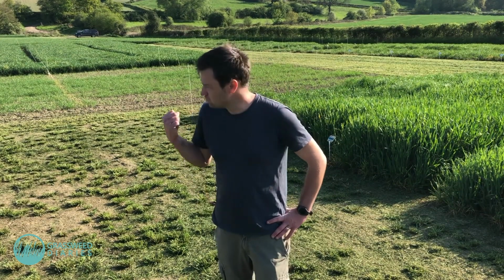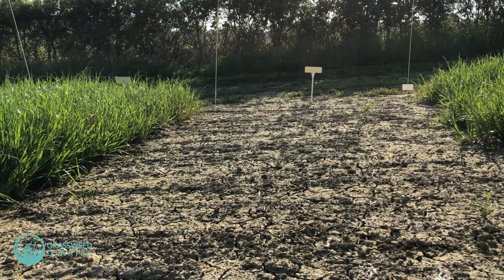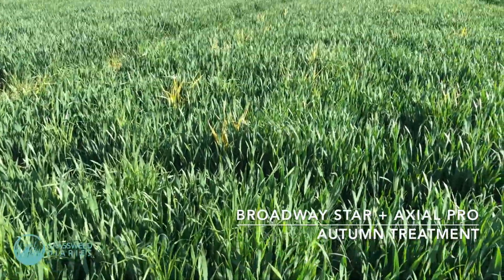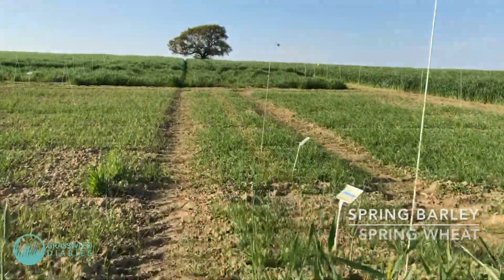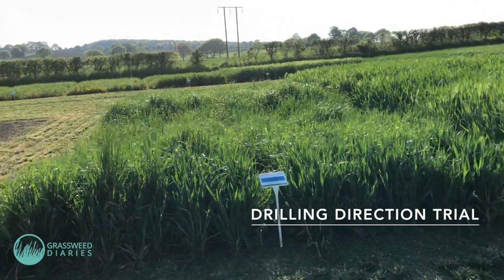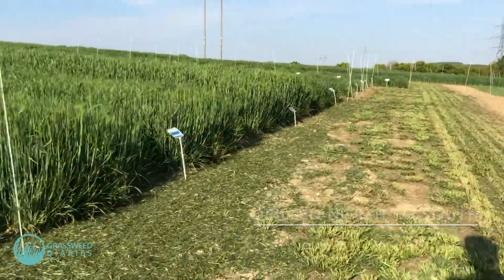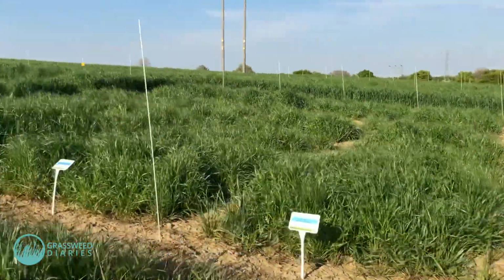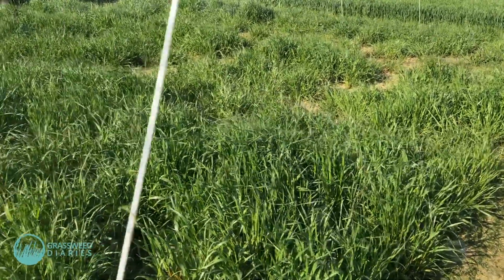Doncaster Ryegrass - Update May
At Doncaster Ryegrass Innovation Centre traillist Andy Cunningham gives a tour around the trial site. Topics he discusses are the pre-em and post herbicides stacking trial, spring and autumn treatments, and drilling directional trials.

Doncaster Ryegrass IC Open Day will be at 4th June 2019.